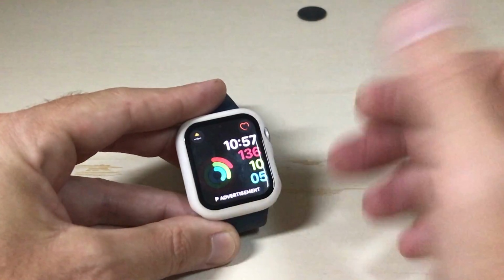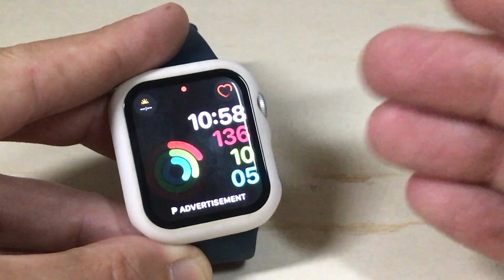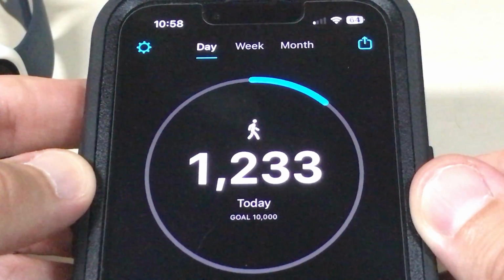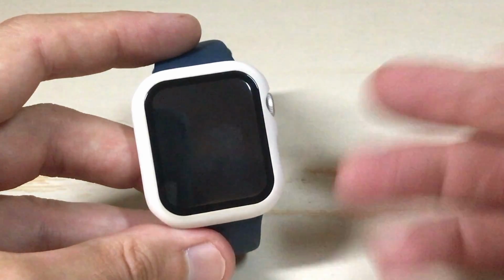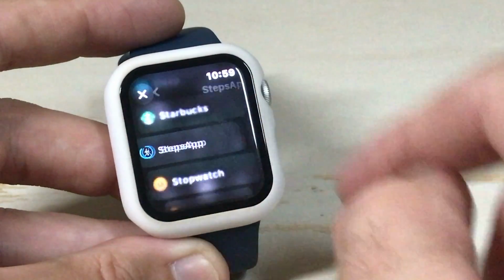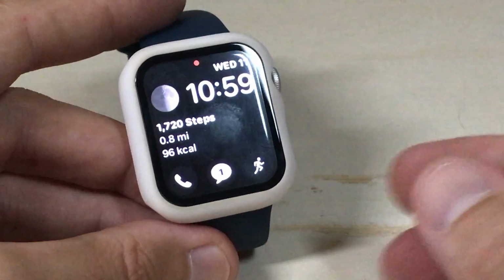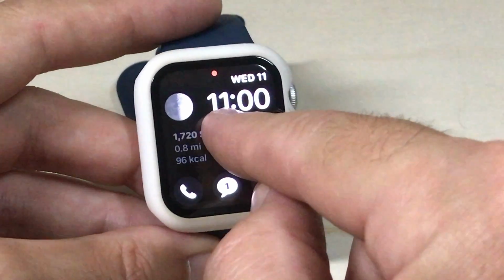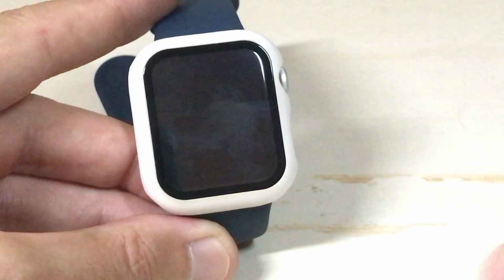How to add steps to Apple Watchface (shown on SE 2)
How to add your total steps for the day on the Apple SE (2nd generation).